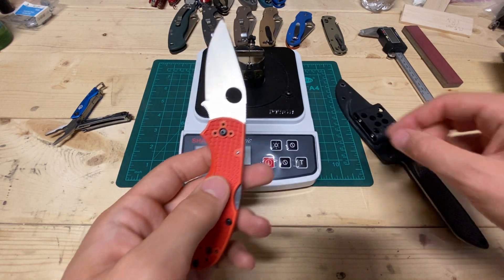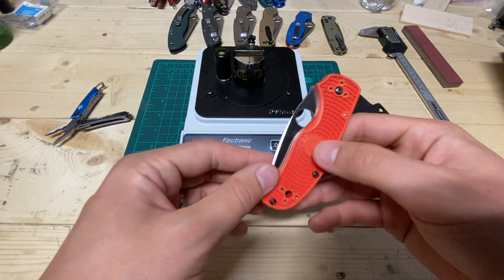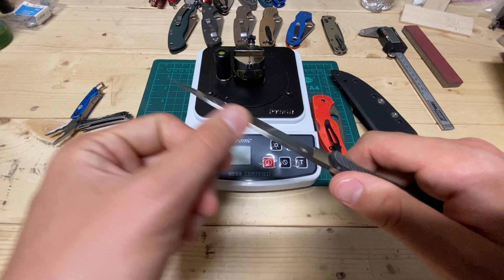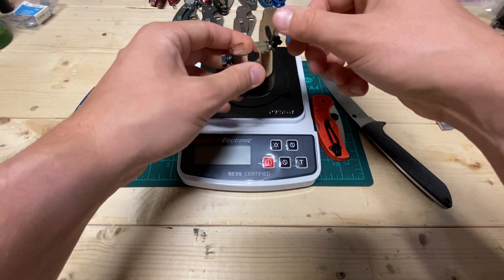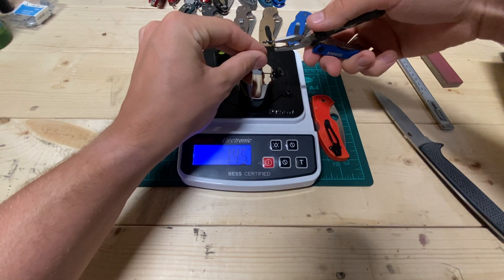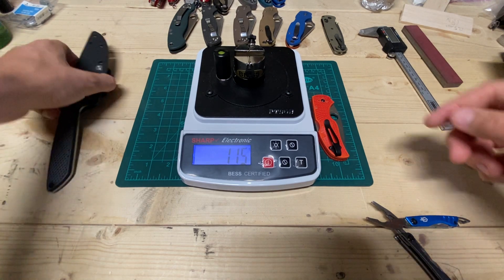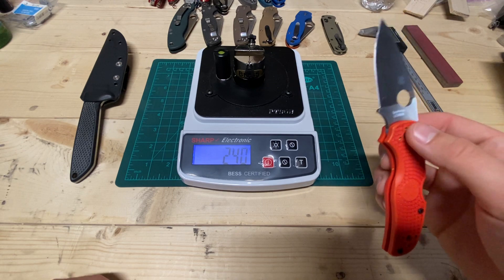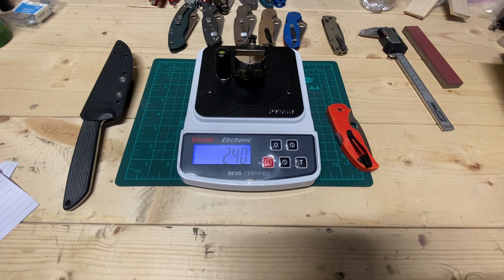Spyderco LC200N Performance after Use (BESS Testing and Discussion)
LC200N is a high nitrogen steel meaning it has a significant amount of nitrogen added in lieu  of extra carbon to harden the steel and form nitrides, achieving 59-60HRc max after heat treatment. This results in a steel that is nearly rust proof while taking and holding a nice edge.  From the native 5 salt and waterway cut testing and sharpening, I believe they are hardened between 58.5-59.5HRc. This is very reasonable and hits at or above many companies S30V and M390.

Native 5 Salt:
Starting score after original sharpening was about 130g BESS. After 3weeks of constant EDC use and swimming in a lake several times, the native 5 salt had no sign of corrosion anywhere (blade, pivot, hardware, lock) and scored a 238g BESS average.

Waterway:
Starting score after original sharpening was about 90g BESS. After months in the shower staying wet 24/7, cutting several shampoo bottles and breaking down 1 chicken, the waterway still scored a 108g BESS on average and would shave very easily. After a few passes on 0.5um CBN on balsa the remove the built up Chromium Oxide layer it scored a 95g BESS which was expected.